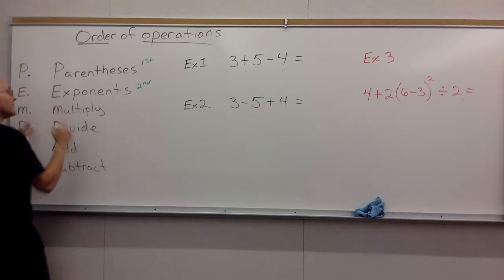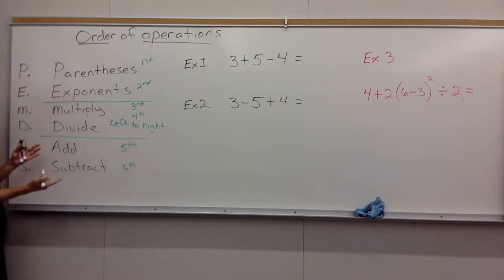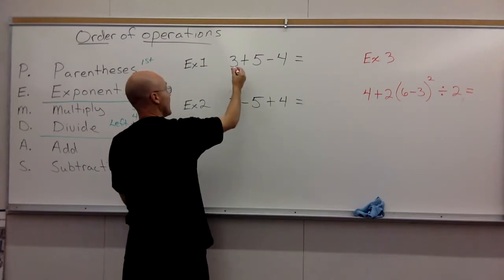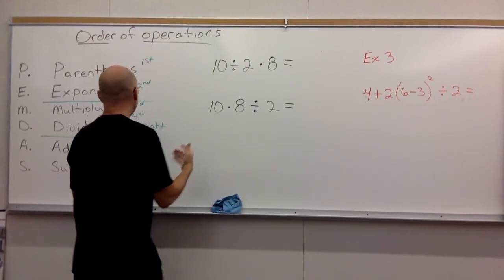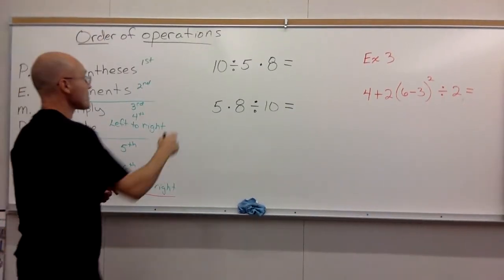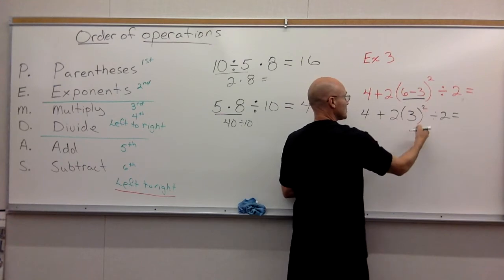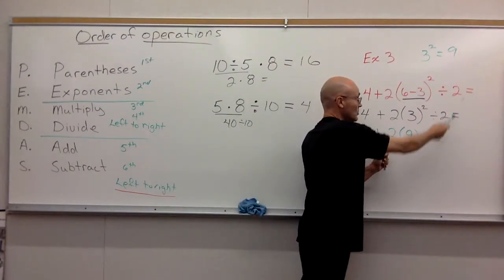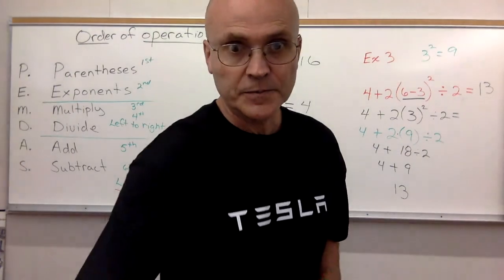Order of Operations Intro Mr. G (#5)